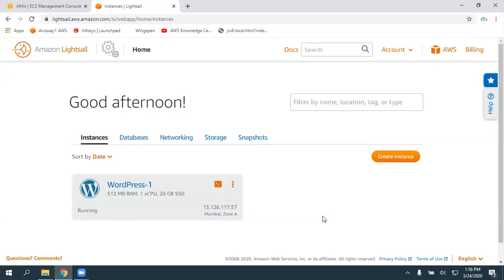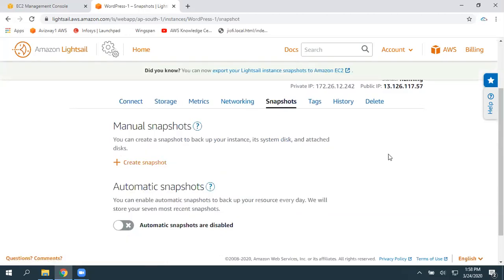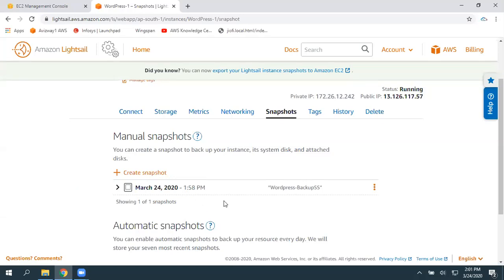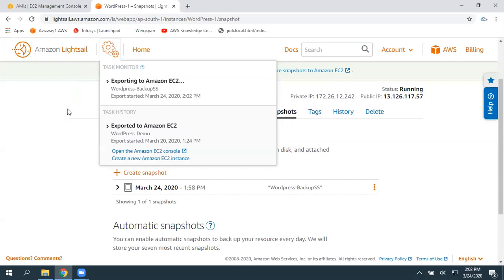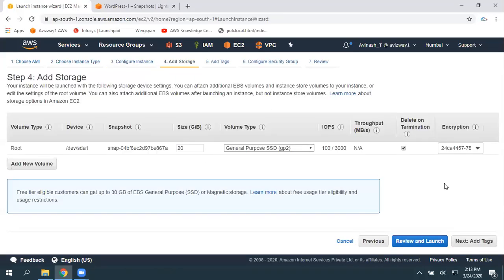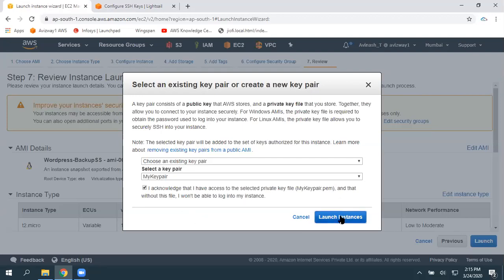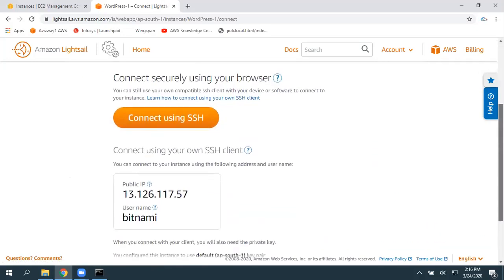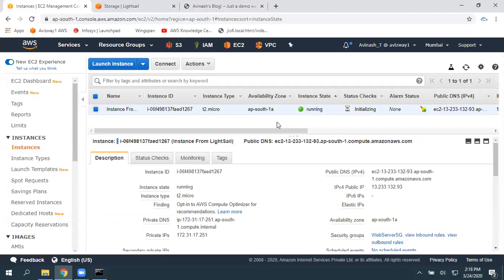How to migrate LightSail website to AWS EC2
In this video, We've demonstrated how to migrate a WordPress LightSail instance to Amazon EC2 Service with easy steps.